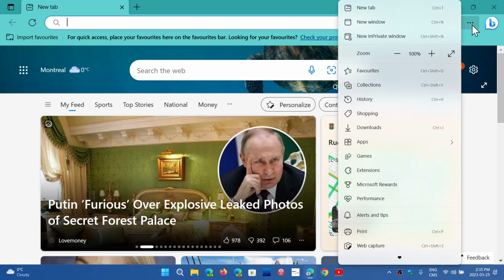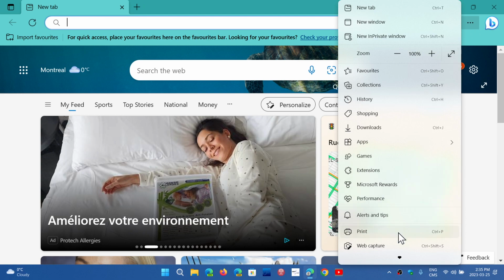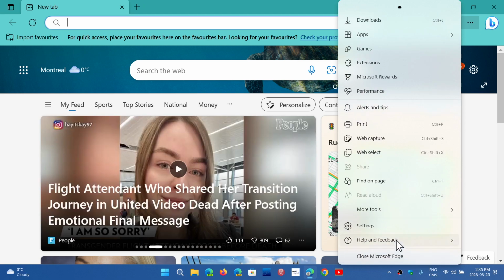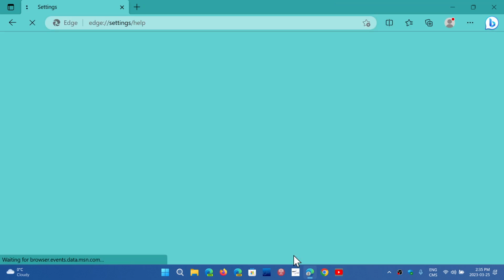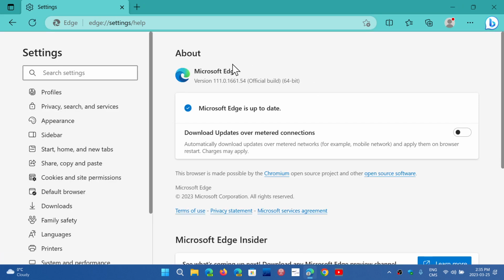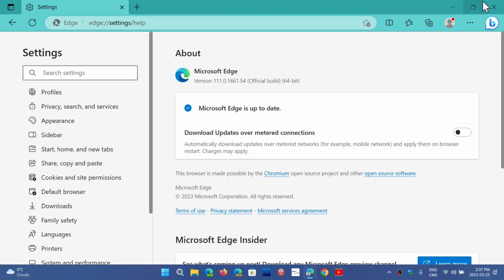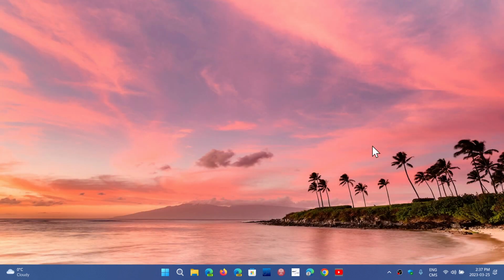IMPORTANT Microsoft Edge update released with bug fixes and security updates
Time to update Microsoft Edge web browser to stay safe!